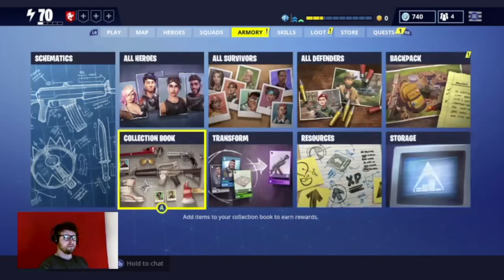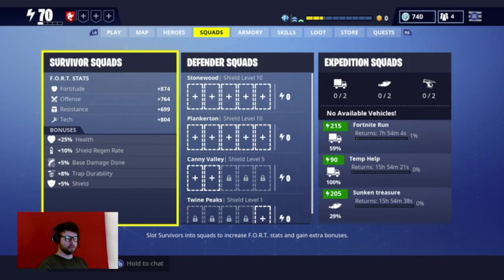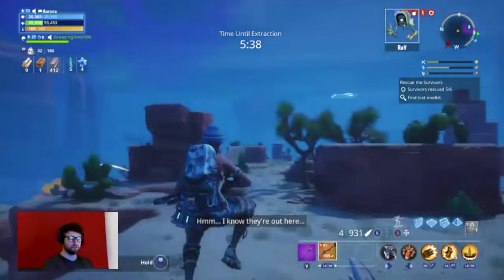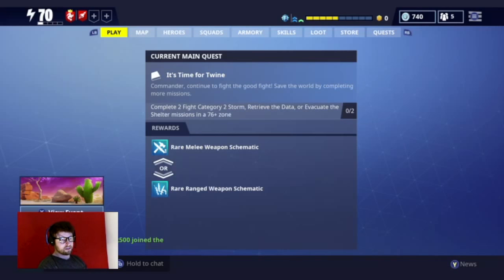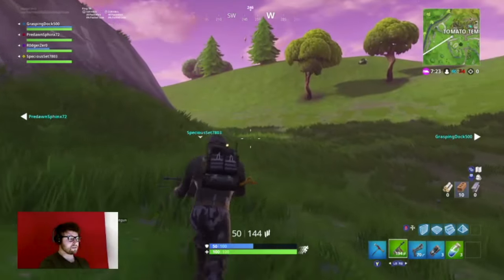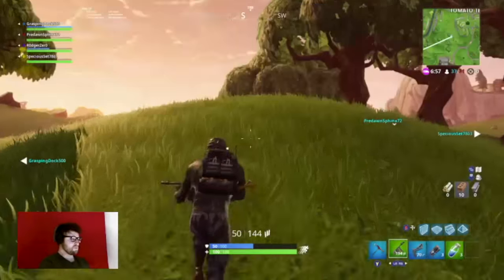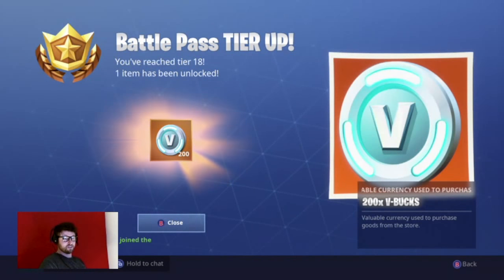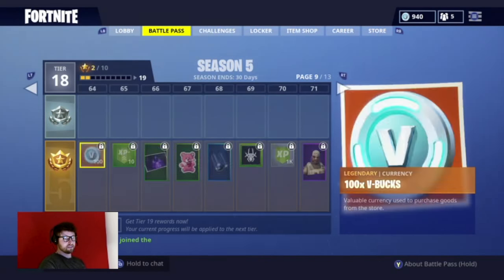EPIC FORTNITE BATTLE ROYALE & SAVE THE WORLD: BACK TO SCHOOL EDITION 📖 🏫 🚌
BATTLE ROYALE GAMEPLAY STARTS HERE 27:00

Parents Ultimate Guide To Fortnite…

Fortnite, Game Informer 2014

For help running SSD’s and quests…

For mission alerts and all things Fortnite...